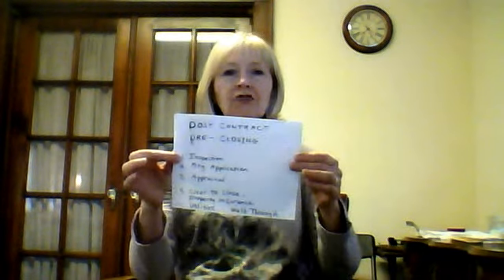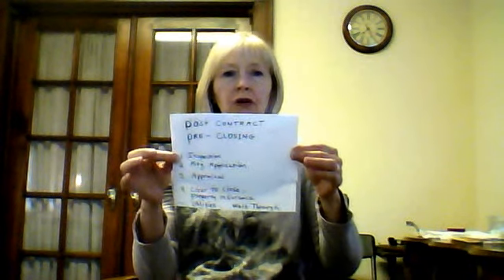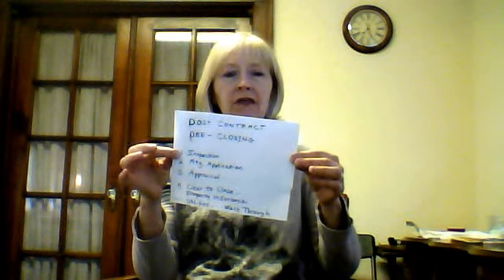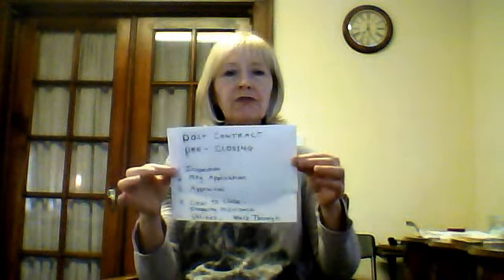Buying Real Estate in New York Post Contract to Closing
What happens between time of contract to your closing? Mortgage application, Appraisal, Final Walk through, Property Insurance, Utilities